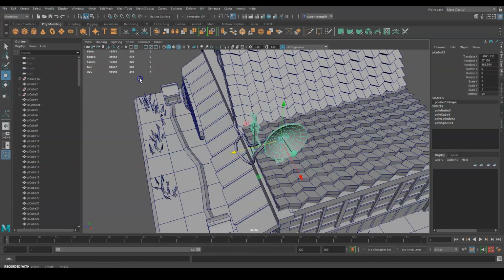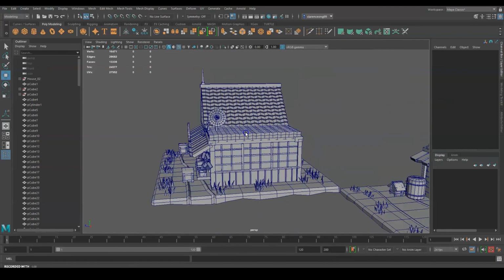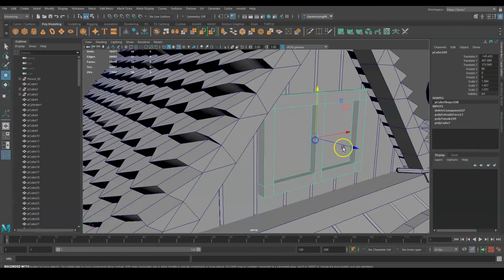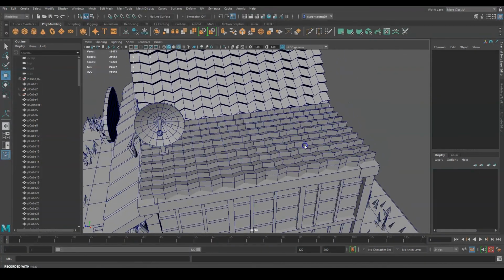Lesson 02 7 Completing Scene